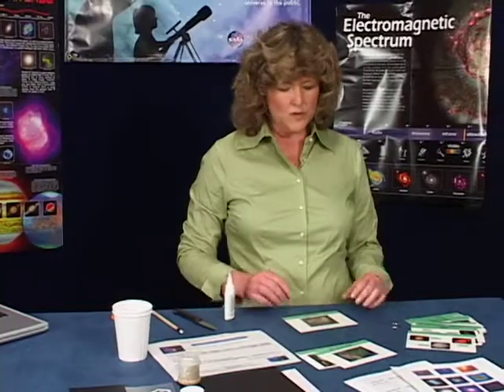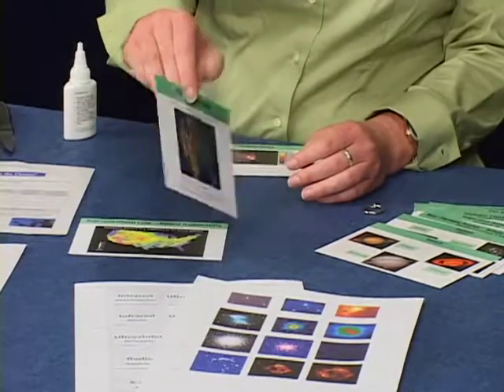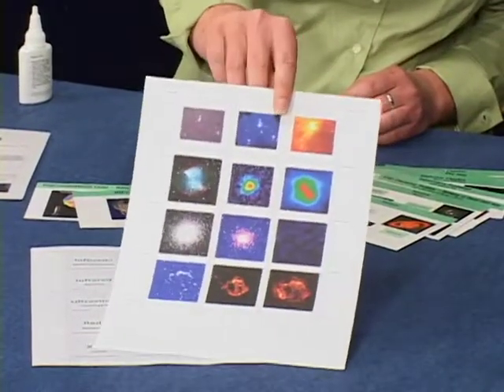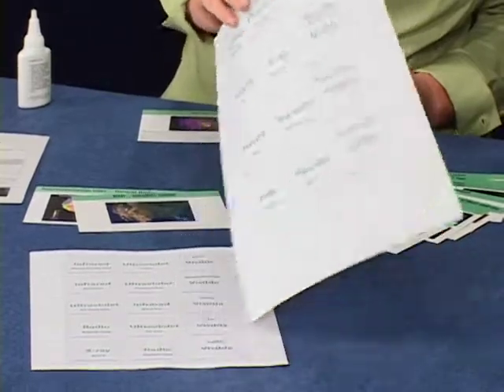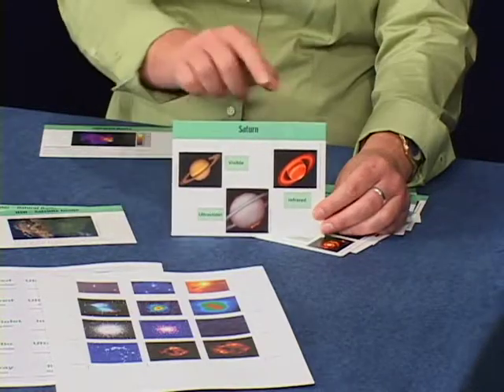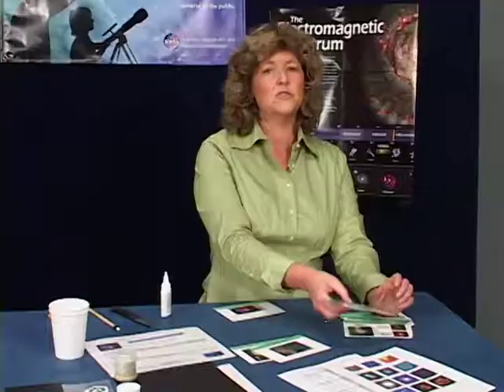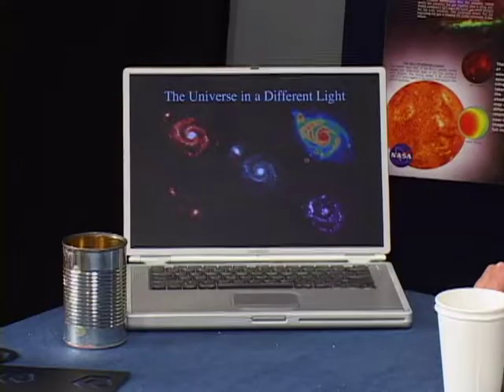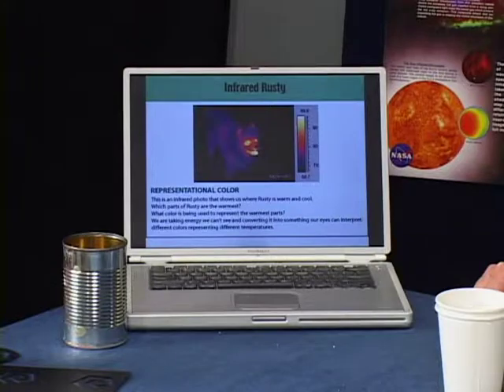Why Doesn't It Look Like The Photos? : Activities and Materials [Telescopes: Eyes On the Universe]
This overview shows you how to prepare the materials for the "Why Doesn't It Look Like the Photos?" activities.